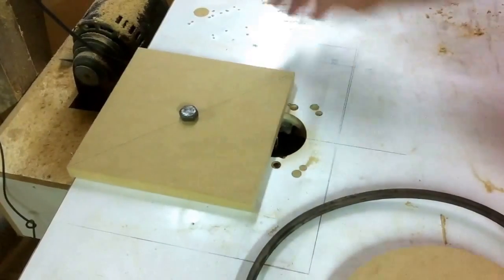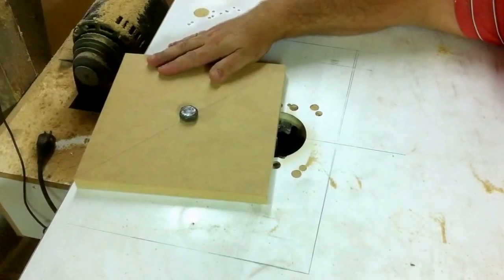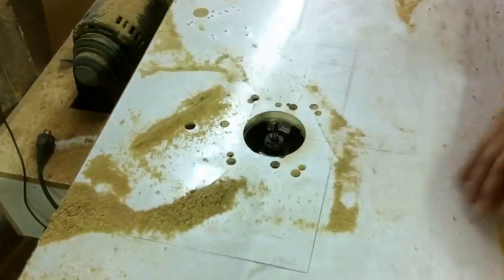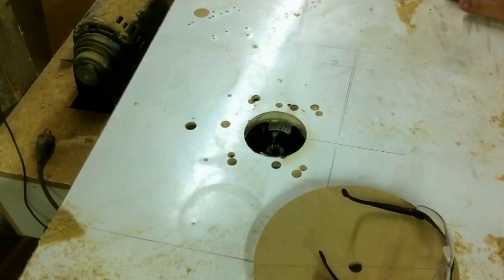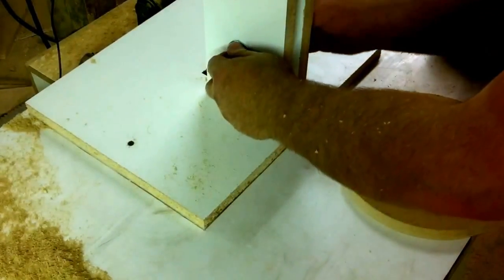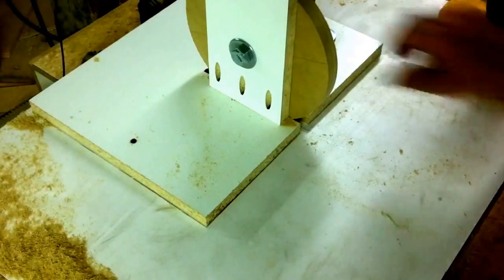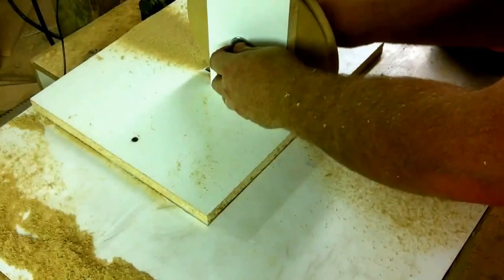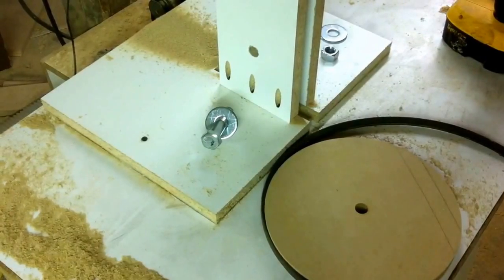Making Wooden Pulleys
A new way to make wooden pulleys